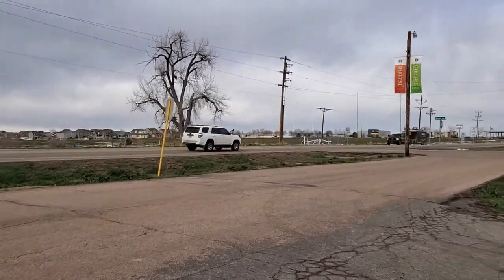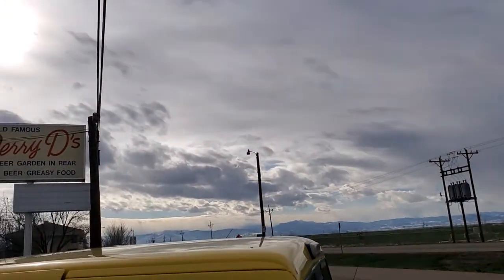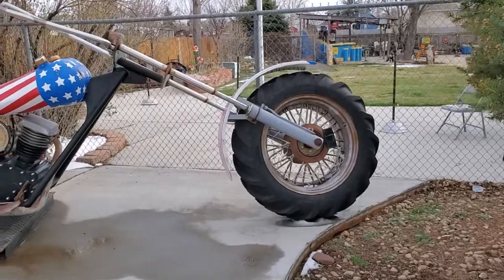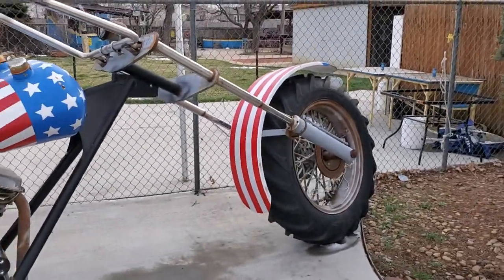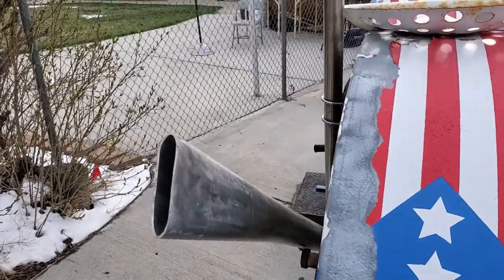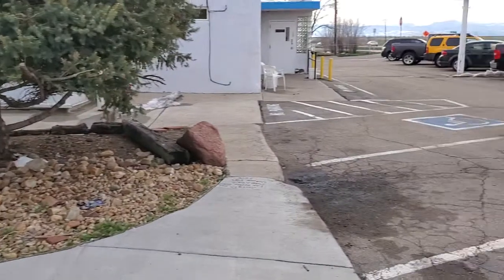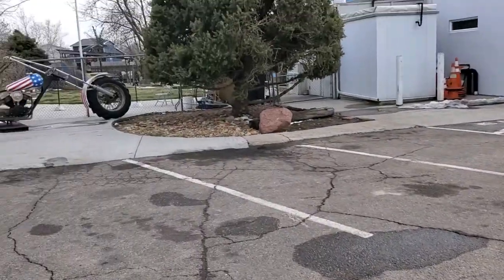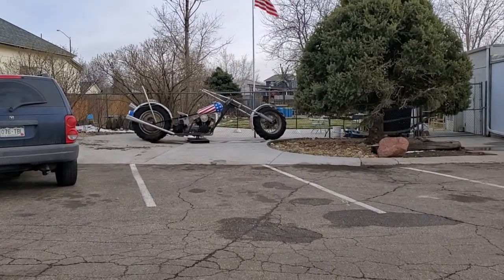Giant Chopper: Dacono Colorado!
Today I check out a giant chopper motorcycle in Dacono Colorado.